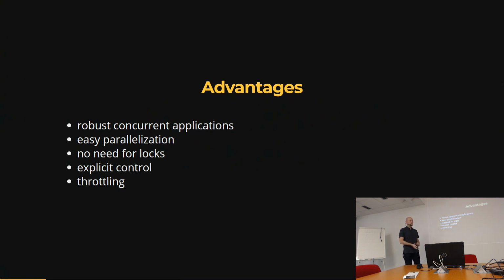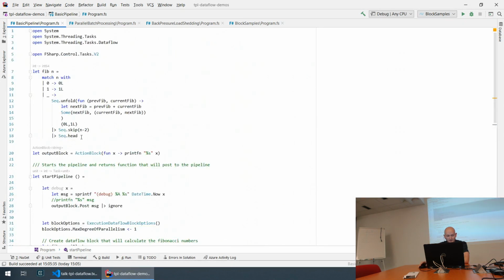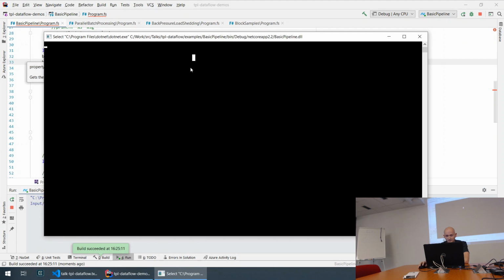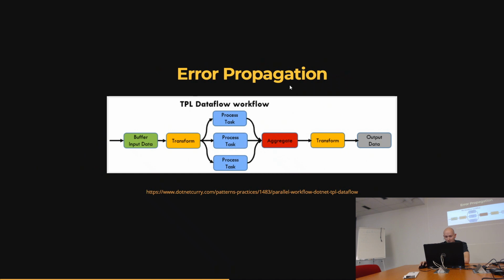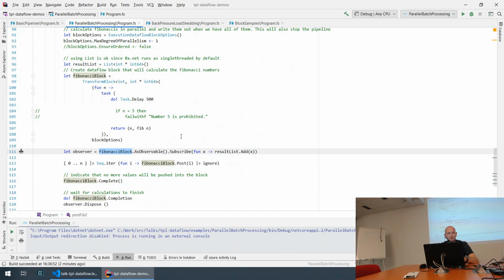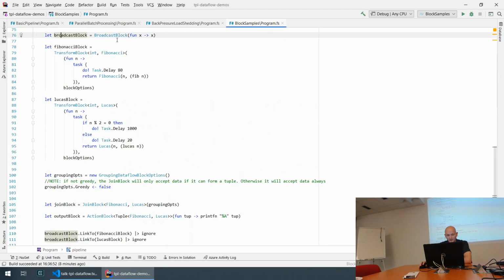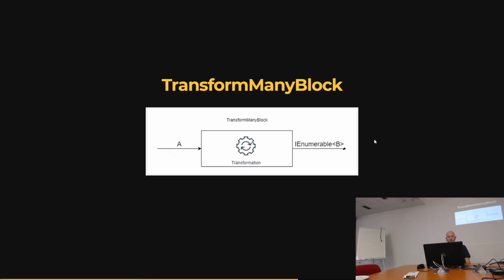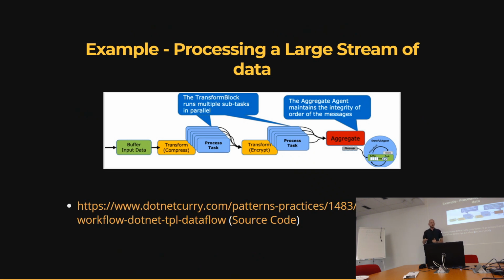SMART Karel Šťastný TPL Dataflow 12.11.2019